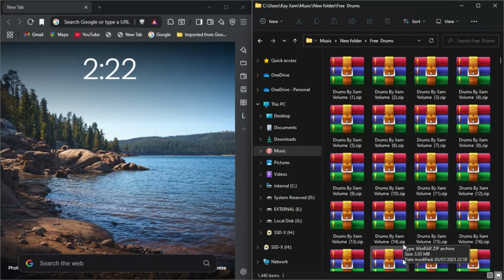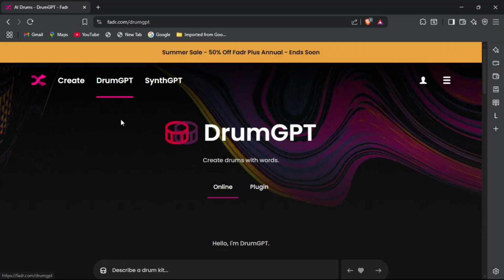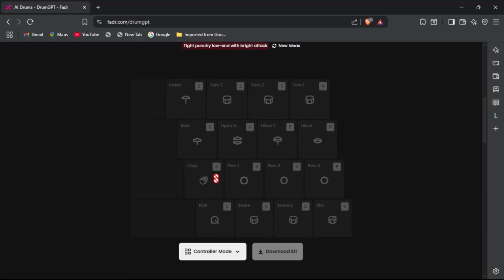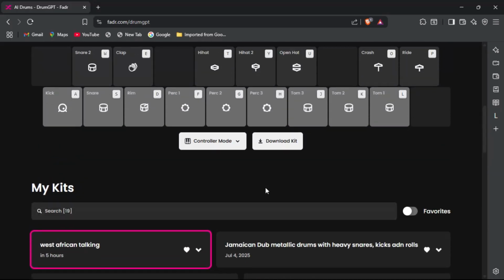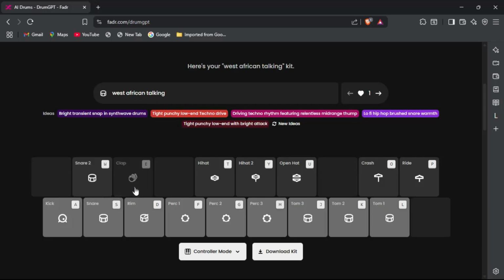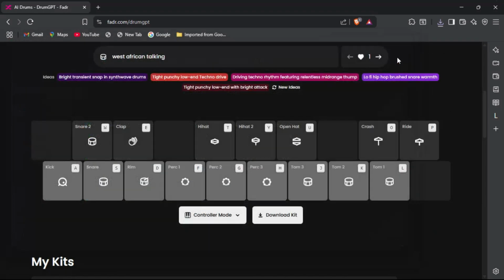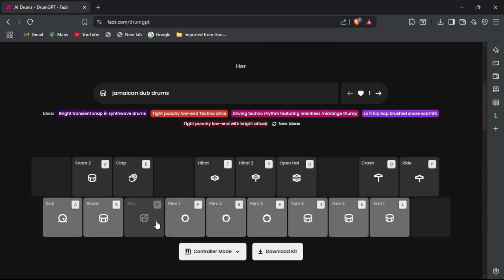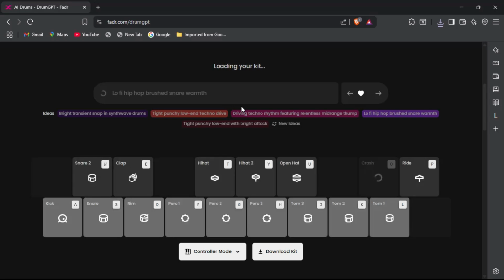🎧 Free AI-Generated Drum Samples! | Step-by-Step Tutorial 🥁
Learn how to create free AI-generated drum samples with this step-by-step tutorial. If you're looking to elevate your trap drum samples and take your music production to the next level, this video is for you – completely for free!
Whether you’re a producer, beatmaker, or DJ, this guide will help you save time and get instant inspiration for your next track. No sound design skills needed – just follow along and start creating your own custom drum kits in minutes!
📌 In this video, you’ll learn:
✅ How to use AI to create free drum kits
✅ Best platforms for AI drum generation
✅ Tips for making your drums sound pro
✅ How to download and use them in any DAW (FL Studio, Ableton, etc.)
🔗 Useful Links & Tools Mentioned:
(Insert links here to AI platforms, downloads, your other videos, etc.)